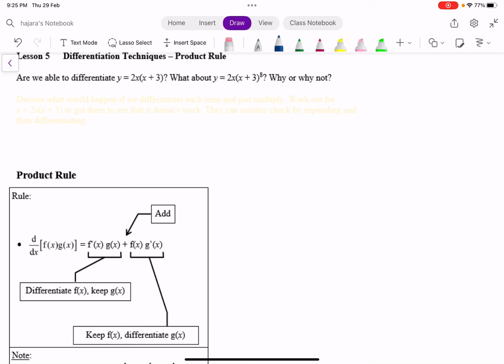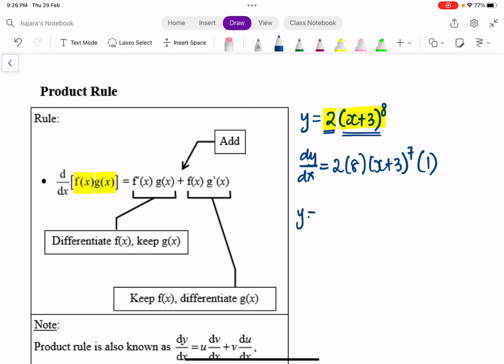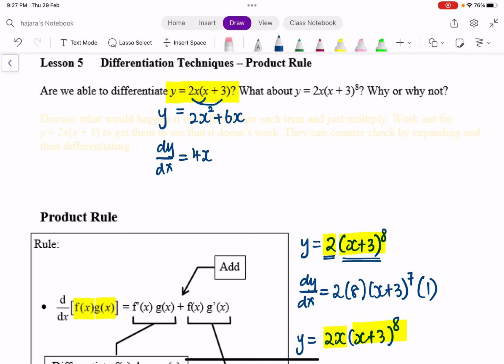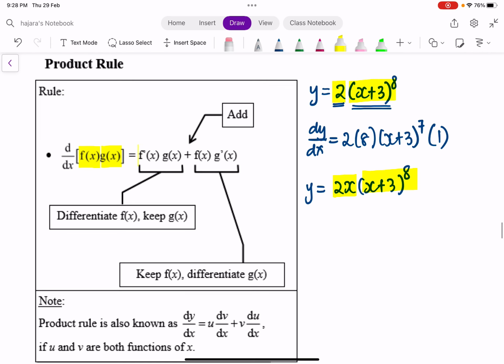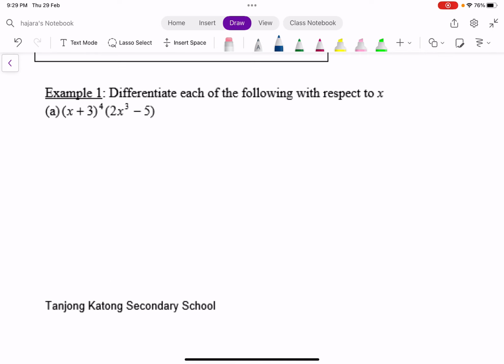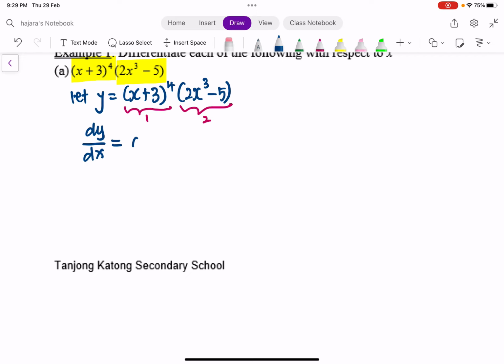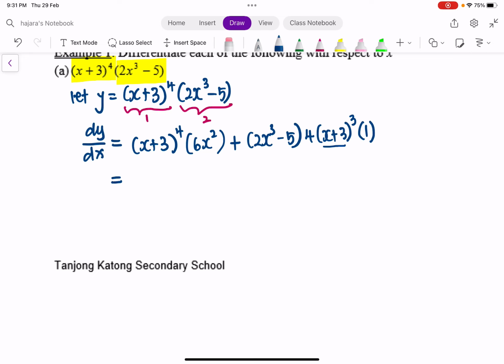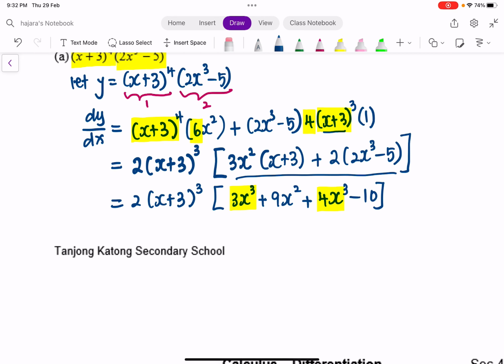Differentiation using Product Rule (Intro)